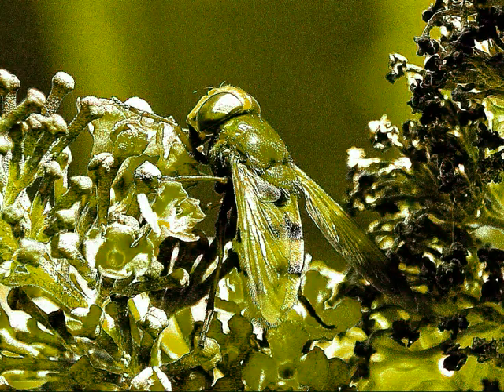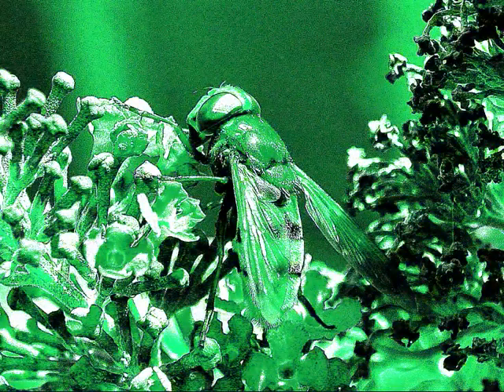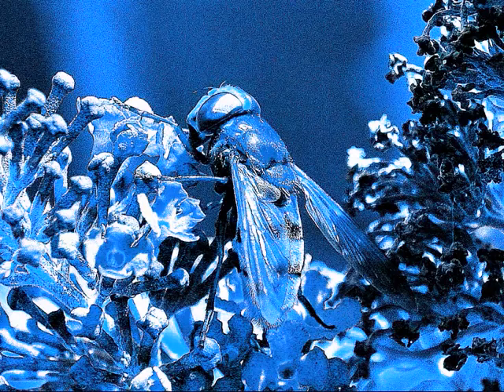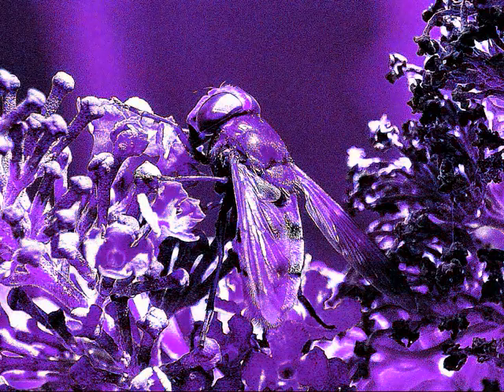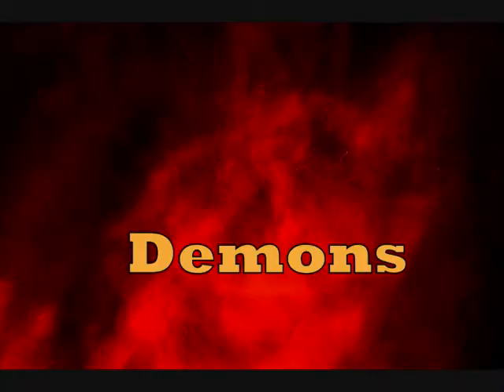BINTANGS "Demons"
Bintangs in een "spannend" filmpje gemaakt met een lief demoontje in de hoofdrol. Demons was de B-kant van een oud Bintangssingeltje. De fluit van Jan Wijte speelde in die jaren een belangrijke rol zoals te horen is in deze opname. De wat experimentele stijl stak af en toe de kop op naast het ruige blues en rockwerk. In 2011 bestaan de Bintangs 50 jaar! Meer info op